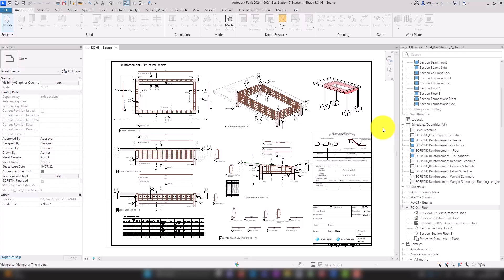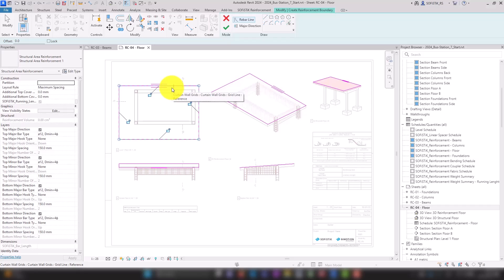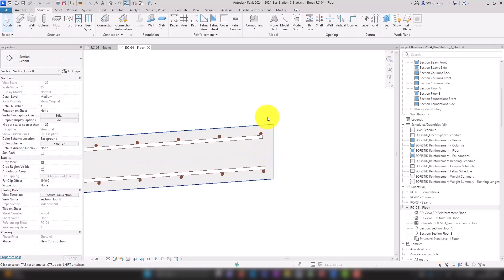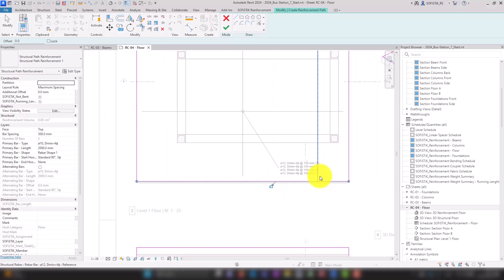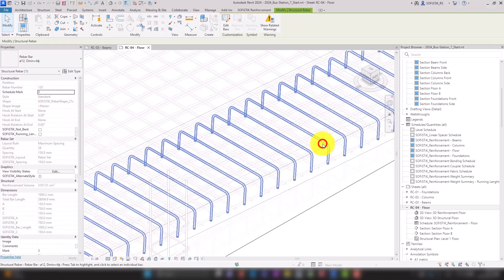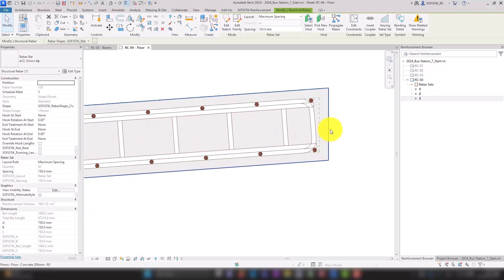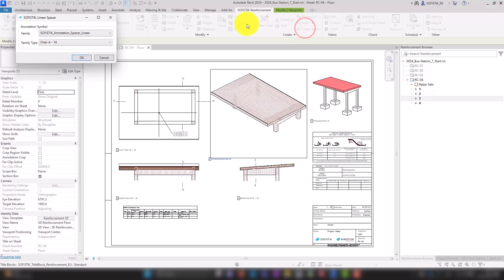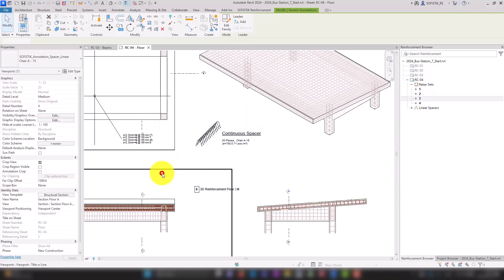Revit + SOFiSTiK Reinforcement 8/10 - Planar Components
Revit uses area systems to create top and bottom reinforcements for slabs. This can also be used and adjusted accordingly for sloped floors, like in this project. The "Cover" tool is a nice help while adjusting the reinforcement to the proper distance. "Path Reinforcement" is a comfortable way to model the edge reinforcement. The SOFiSTiK Reinforcement Browser is a powerful tool to check every single reinforcement and keep an overview. The "Explode" tool lets you split Revit rebar sets into adjustable single elements. Spacers are an essential part of a reinforcement schedule, but are usually not modeled in 3D. This is why SOFiSTiK Reinforcement lets you add a representation, that can be adjusted to your needs and then scheduled.

Chapters:
00:00 Reinforcing a sloped floor
02:01 Modeling the Edge Rebars
03:53 SOFiSTiK Reinforcement Browser
04:30 Edit Bars of a Rebar Set
05:14 Add Rebar Spacers